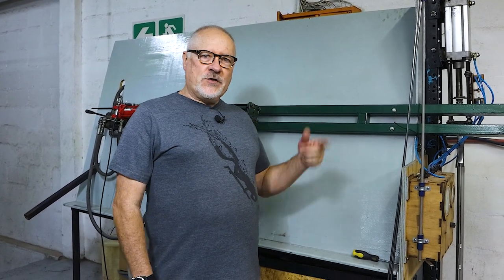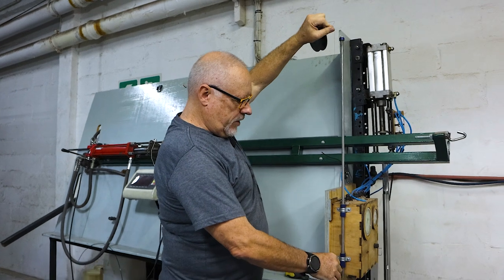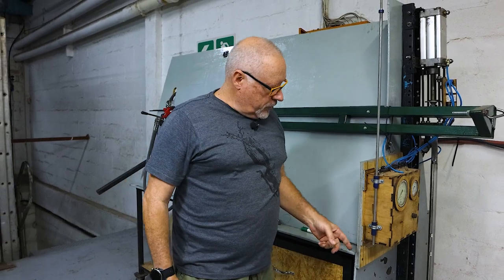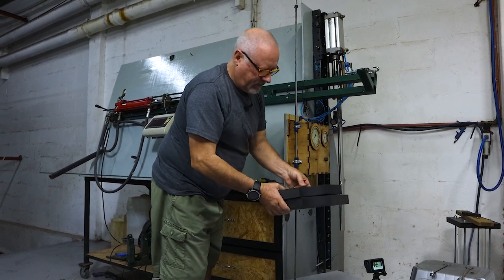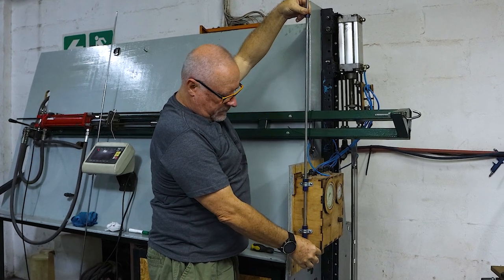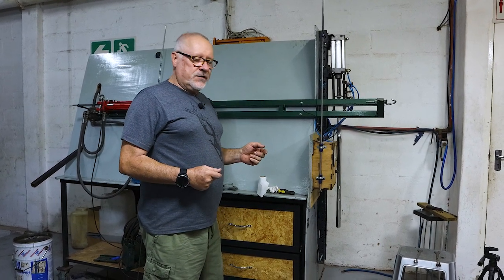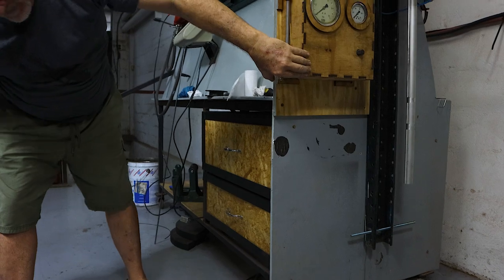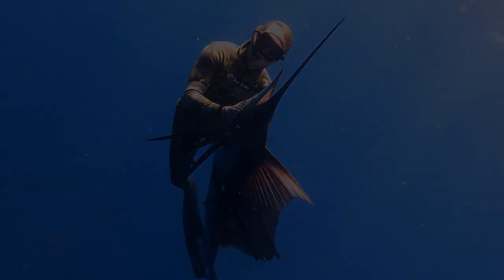Rob Allen | Tri-Cut VS Pencil Point Spear | 2023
In this specific video, we do a drop test to see which "Tipped Spear" will perform better by dropping it into Ballistic Gel.

Chapters:
00:00 – 01:20 – Intro
01:21 – 02:37 – The Jig
02:38 – 03:33 – Pencil Point (First Drop into EVA Foam)
03:34 – 04:19 – Tri Cut (First Drop into EVA Foam)
04:20 – 05:38 – Pencil Point (First Drop Into Ballistic Gel)
05:39 – 07:06 – Tri Cut (First Drop Into Ballistic Gel)
07:07 – 08:05 – Tri Cut (Second Drop Into Ballistic Gel)
08:06 – 09:02 – Pencil Point (Second Drop Into Ballistic Gel)
09:03 – 09:16 – Pencil Point (Third Drop Into Ballistic Gel)
09:17 – 09:54 – Tri Cut (Third Drop Into Ballistic Gel)
09:55 – 10:32 – Outro